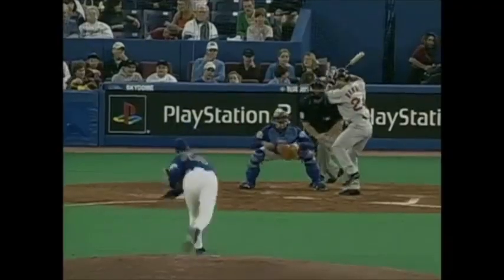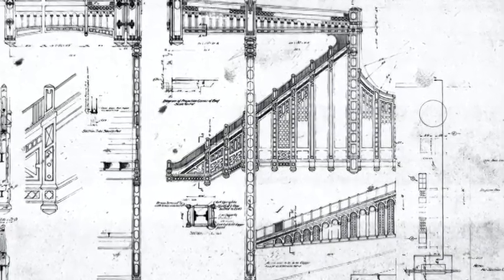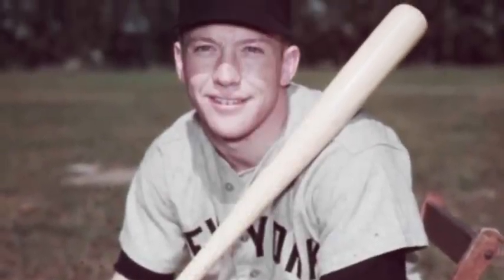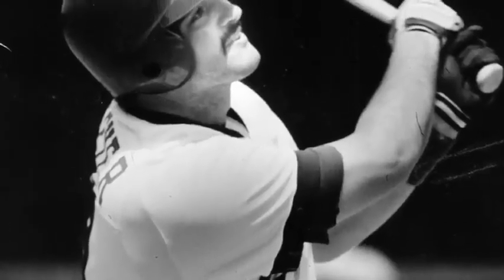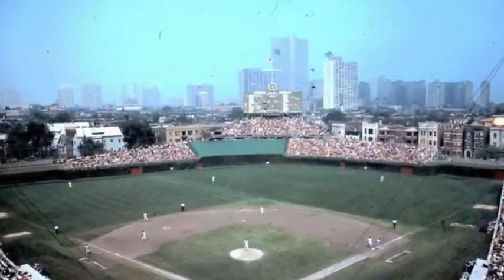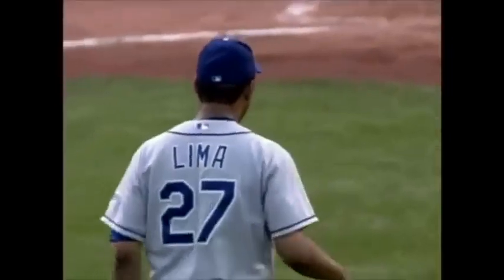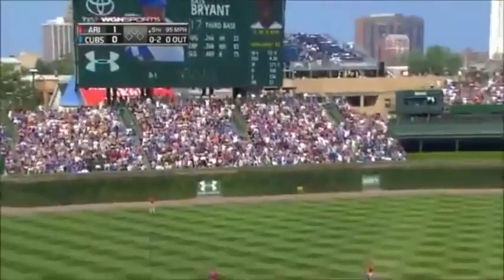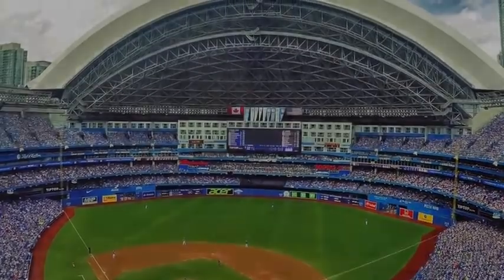MLB Longest Home Runs